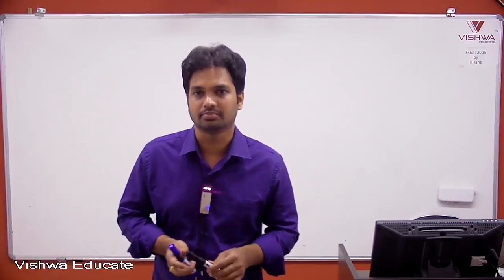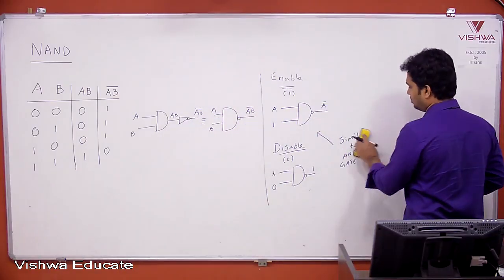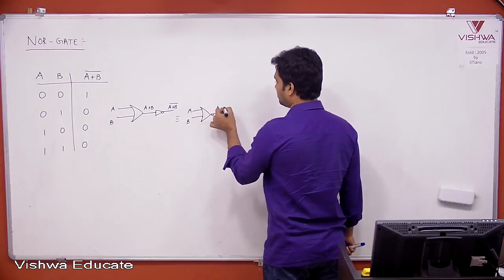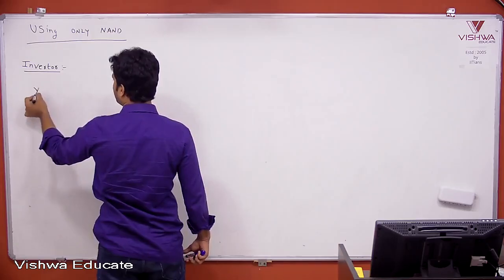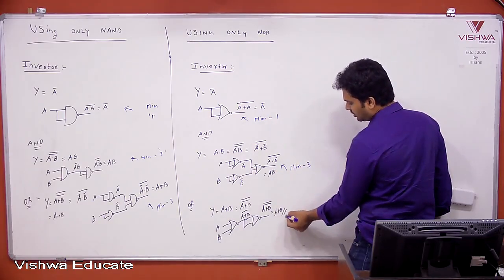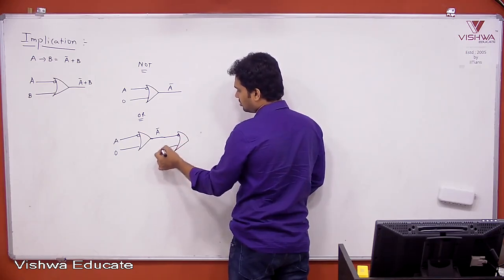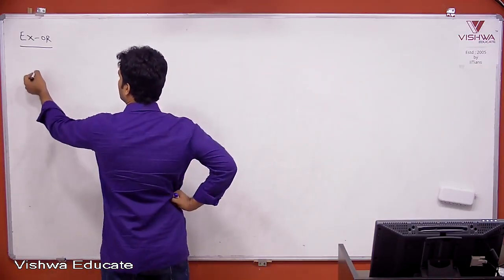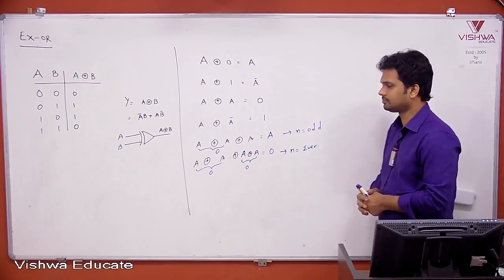GATE 2026 | Digital Electronics | Logic Gates 3, NAND & NOR, Special Function Gates | Prof. Shankar